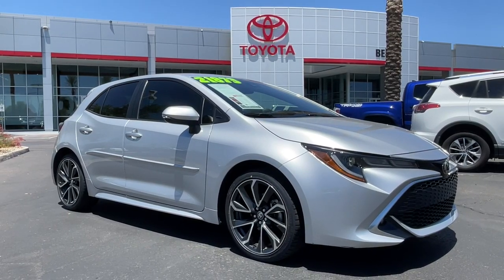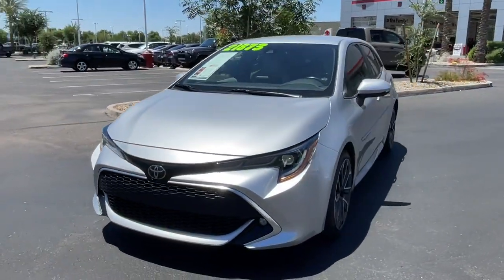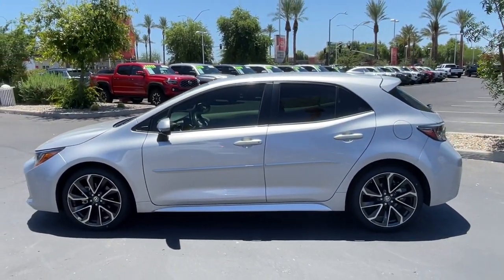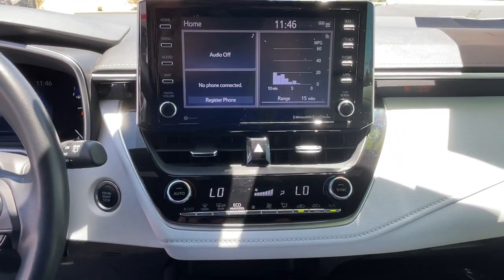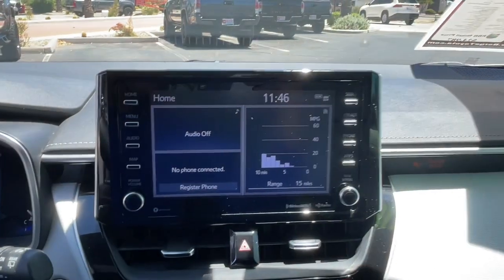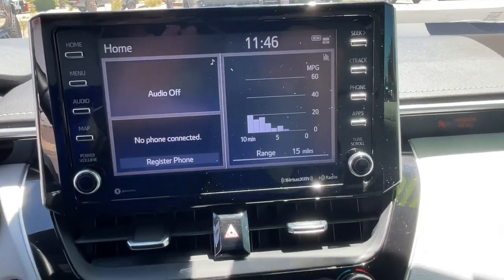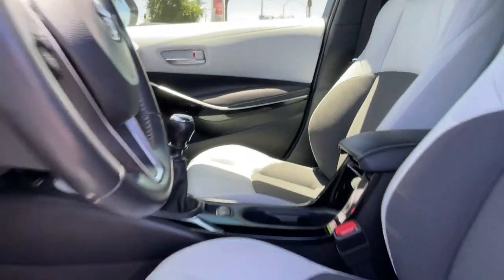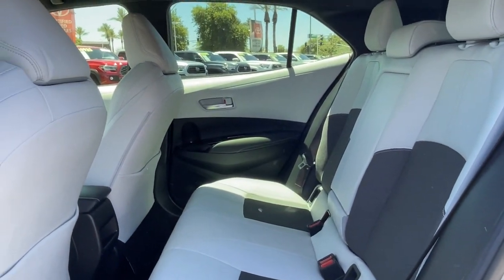2019 Toyota Corolla_Hatchback XSE Mesa, Tempe, Chandler, Scottsdale, Gilbert AZ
Pre-Owned 2019 Toyota Corolla_Hatchback XSE available at Berge Toyota located in 2020 W. Riverview Auto Drive, Mesa, AZ, 85201. Servicing the Mesa, Tempe, Chandler, Scottsdale, Gilbert area.

Can you see yourself in the  2019  Toyota Corolla_Hatchback.  Take a closer look at this sleek Toyota Corolla Hatchback. It's an exciting performance machine with a wide stance and a sporty interior designed to keep you comfortable and secure even on the most spirited drives. What's more, its advanced connectivity, multimedia tech, and safety features combine to give you an outstanding driving experience. These are just some of the great options this vehicle comes with: Intelligent Auto on/off High Beams, Pre-Collision System, Lane Departure Warning, Keyless Entry, Back-Up Camera, Satellite Radio, Premium Sound System, Heated Mirrors, Keyless Start, Lane Keeping Assist. Don't miss the chance to have fun every time you take the wheel. Our staff makes it easy to get exactly what you want, and we'll make it a snap to drive away in this exciting Corolla Hatchback.